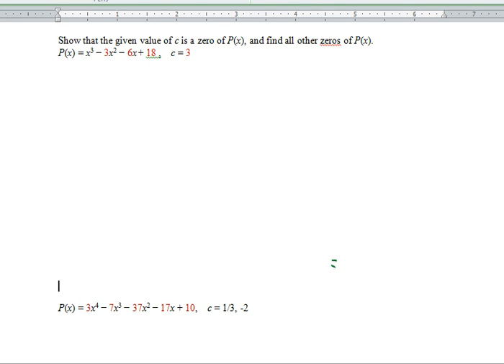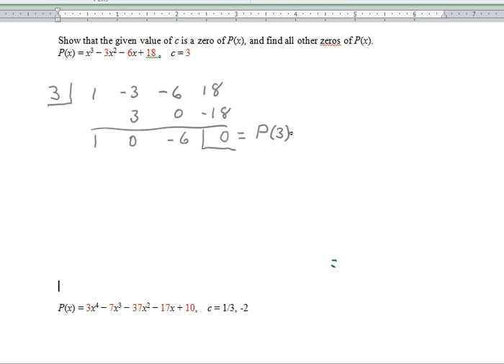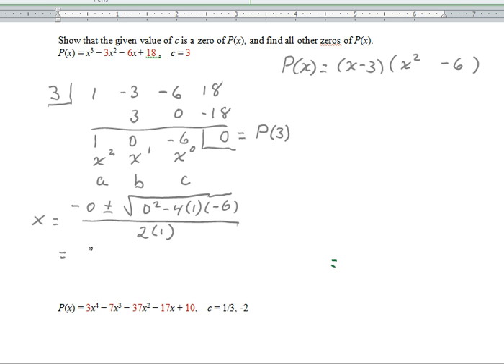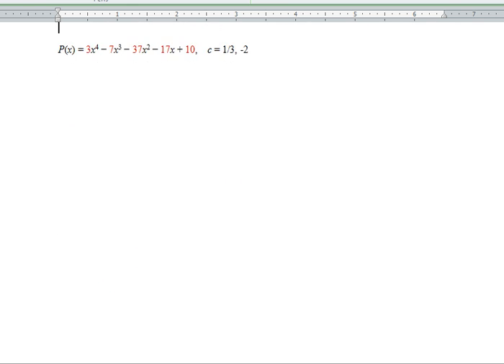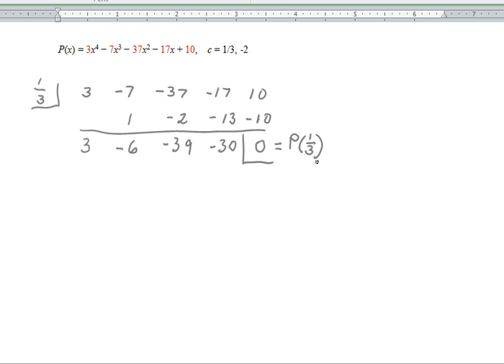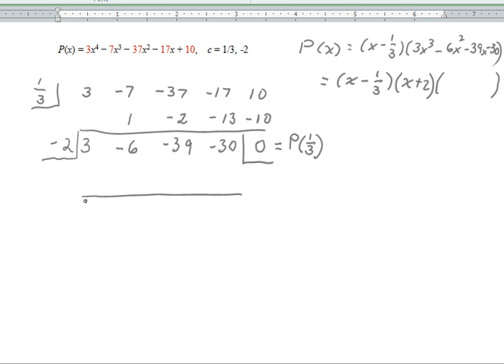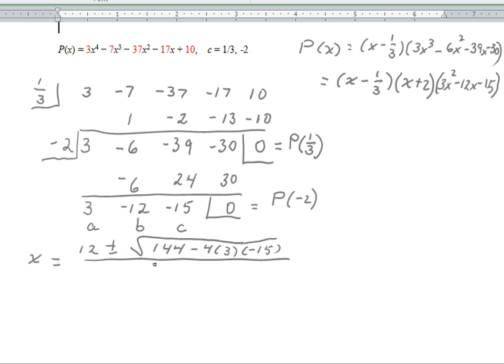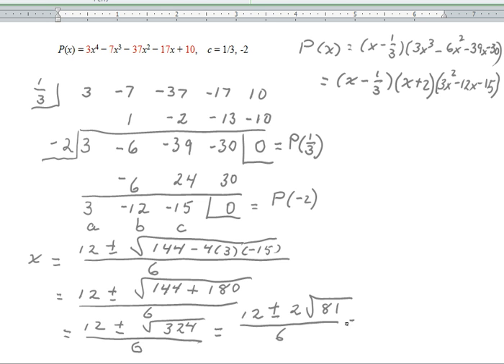Given Some Zeros Use Quadratic Formula to Find Others